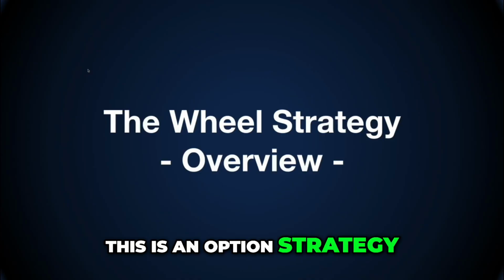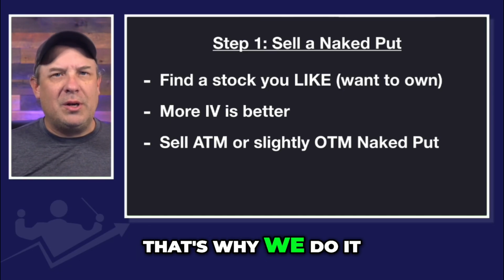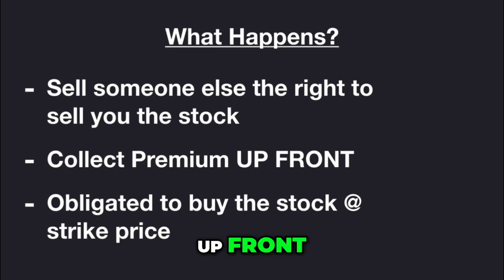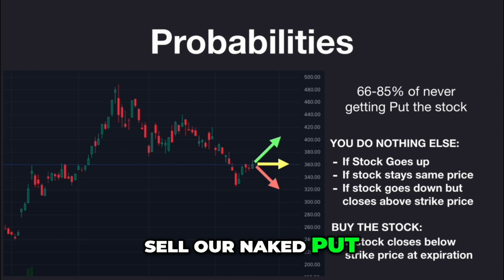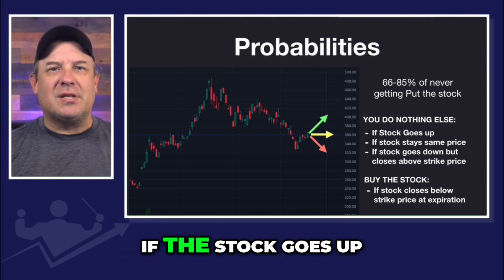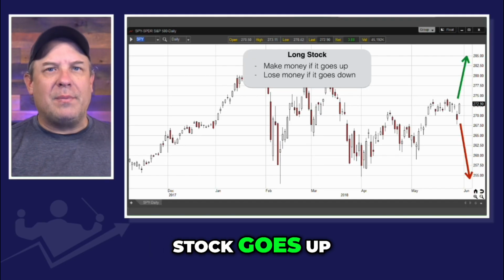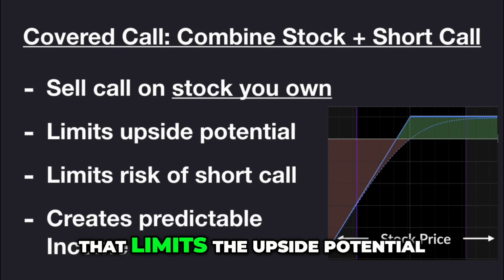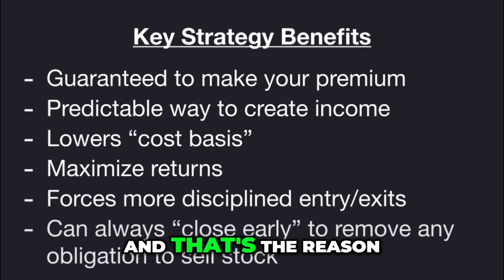The Wheel Strategy: The Most Overlooked Income System in Trading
The Wheel Strategy is one of my favorite ways to create steady, reliable income from the stock market — without needing to predict direction or sit in front of charts all day.

In this video, I’ll show you how it works and why traders all over the world use this simple approach to turn their portfolios into consistent cash flow.

If you’re ready to take this further and learn exactly how to apply The Wheel step-by-step, join me in The Retirement Wheel Accelerator. It’s a live training where I’ll walk you through how to build real monthly income from your stocks — the same way I do it every week.